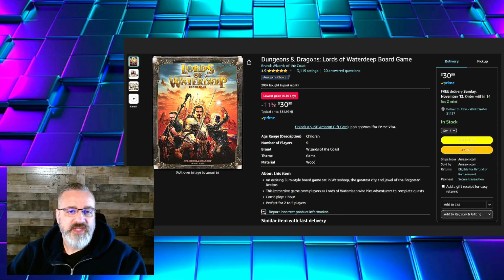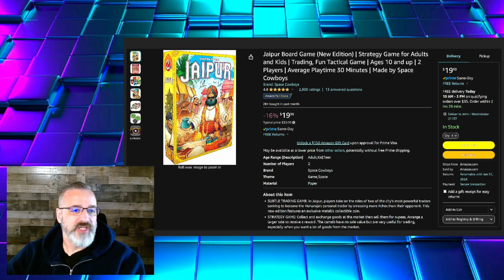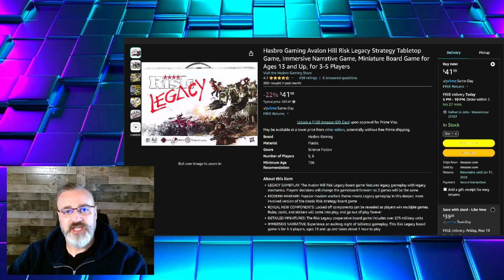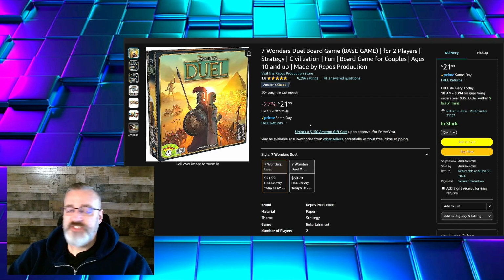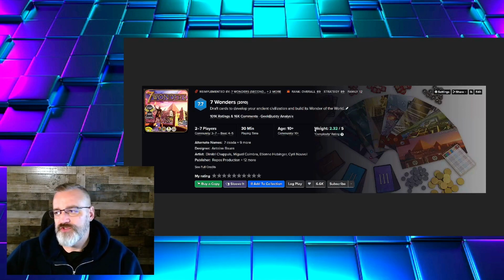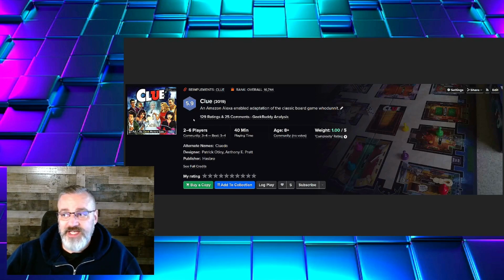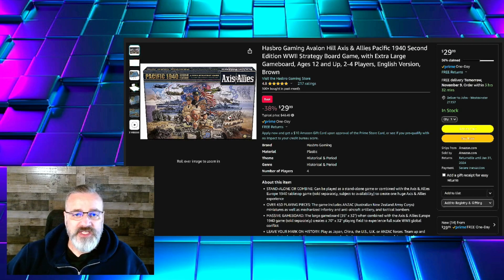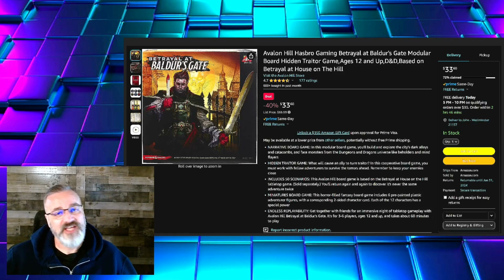Amazing Board Game Deals on Amazon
In this video, I show you 11 popular board games that are currently on sale at Amazon.com

  - Into song: "White Tiger" from the album, White Bat XXII

RISK LEGACY

7 WONDERS DUEL

7 WONDERS

RES ARCANA:

AXIS AND ALLIES: PACIFIC 1940